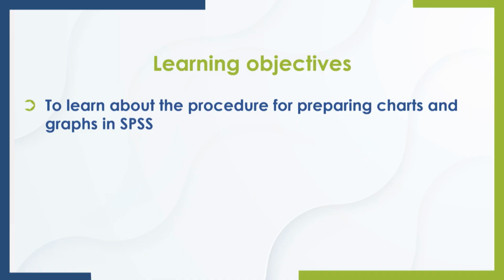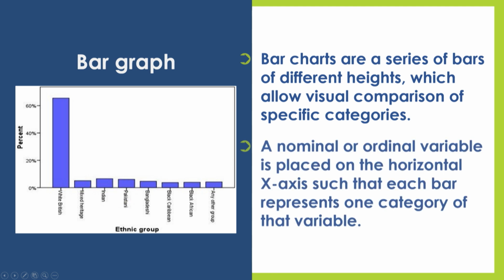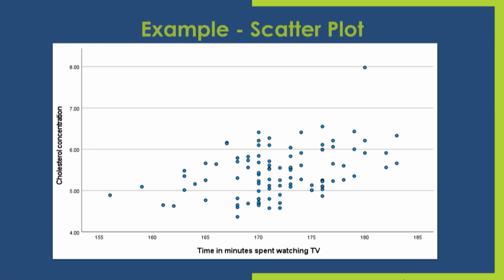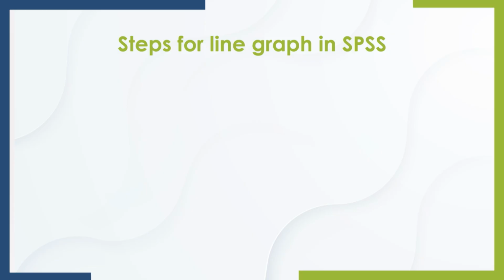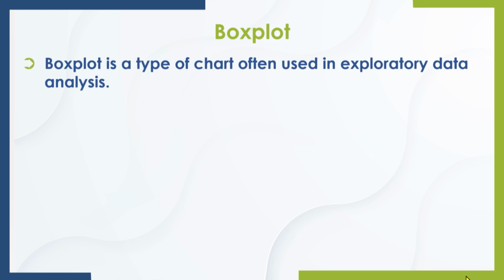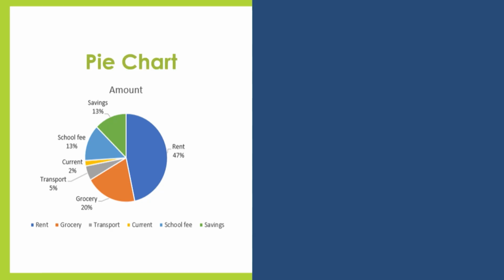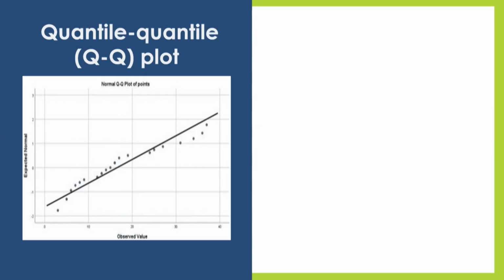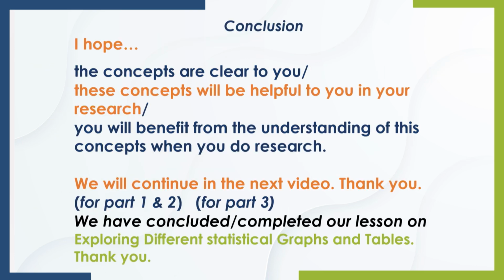SMPR2 W15 Lesson 50 Part 1 Creating Different Statistical Graphs in SPSS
SMPR2 W15 Lesson 50 Exploring Different Statistical Graphs and Tables Part 1 Creating Different Statistical Graphs in SPSS